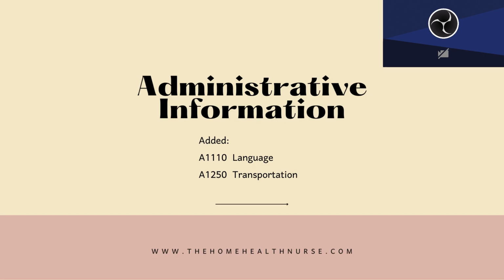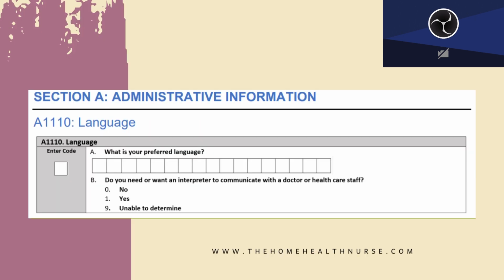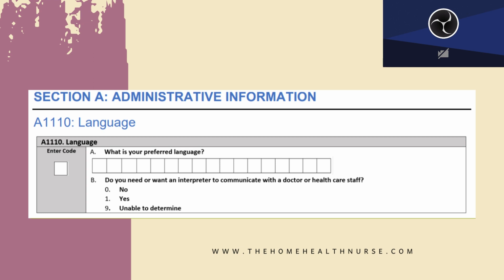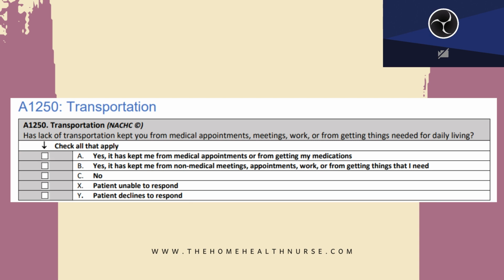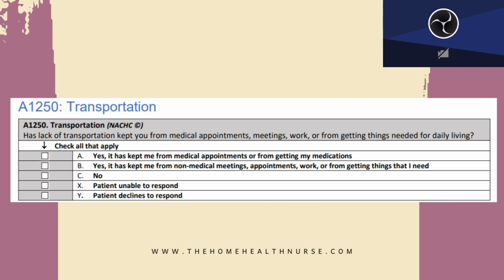Oasis E Changes Pt 2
Oasis E changes in relation to Language and Transportation.